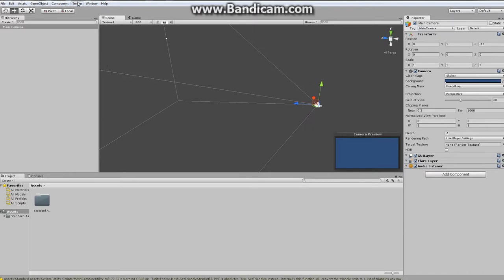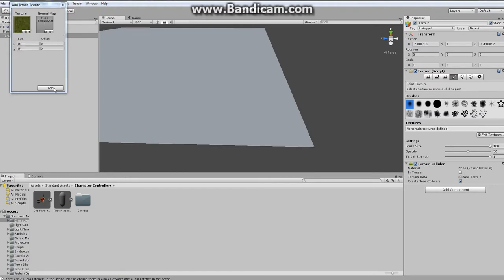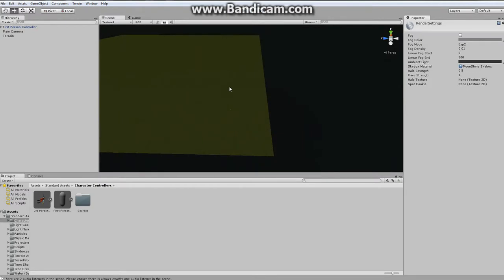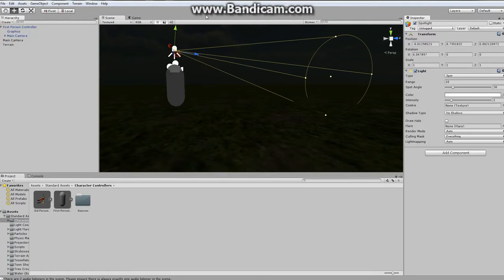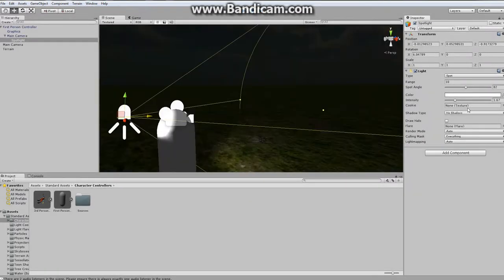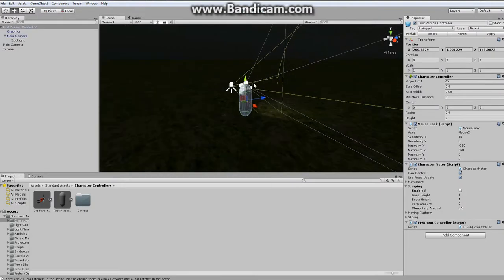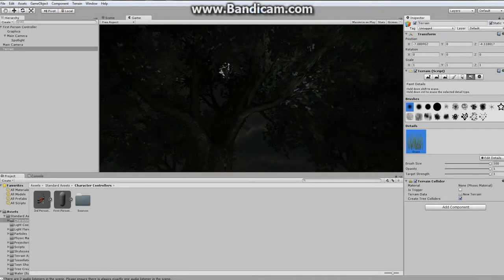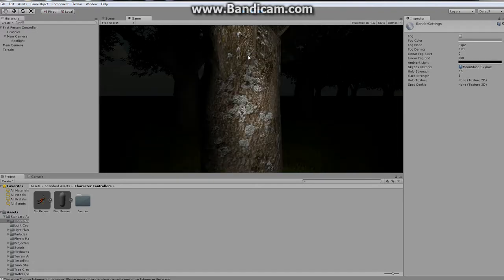How to make a horror game in unity - Beginnings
Episode 2 will be back up soon, hopefully!